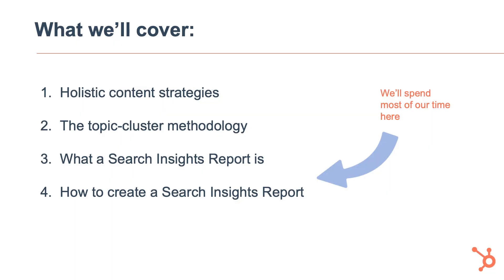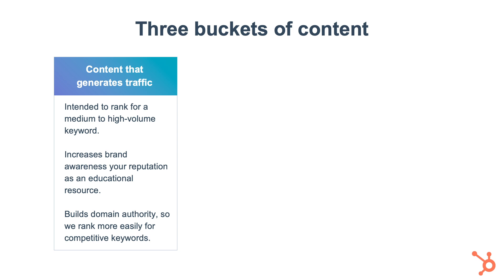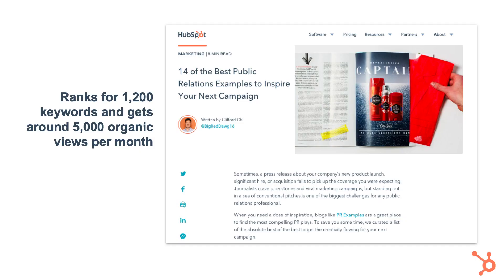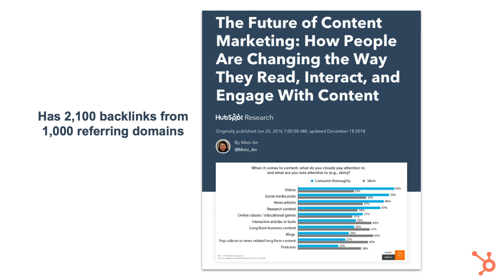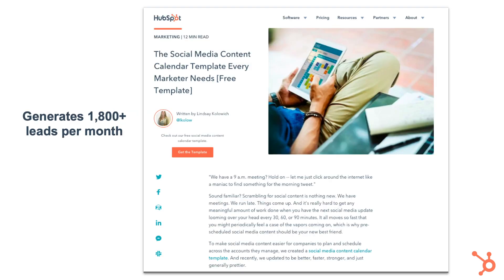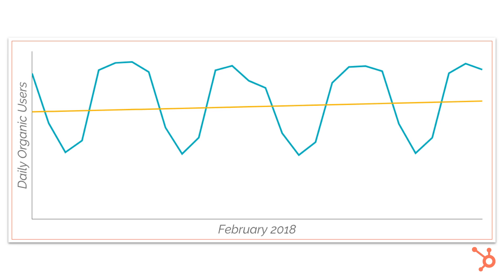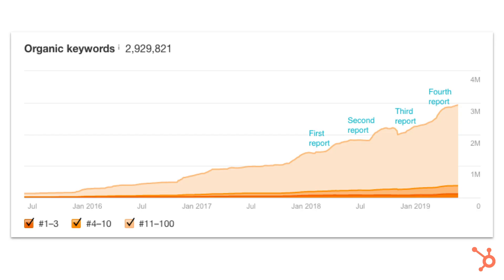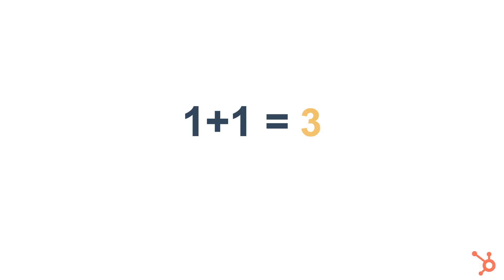How to Create Content for SEO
Content that generates traffic, is probably the most well understood. This content is the bread and butter of SEO. You create a piece of content that’s designed to drive traffic from organic search. What are the benefits of this type of content? Not only do you help a lot of people, which introduces them to your business, but you also make your website more competitive in search overall. That authority extends to your product pages, landing pages, and so on.